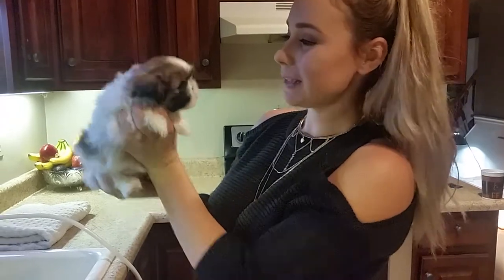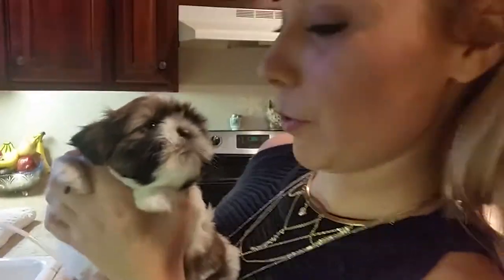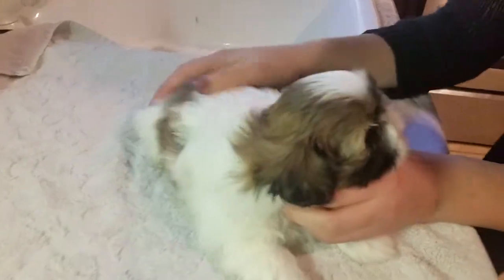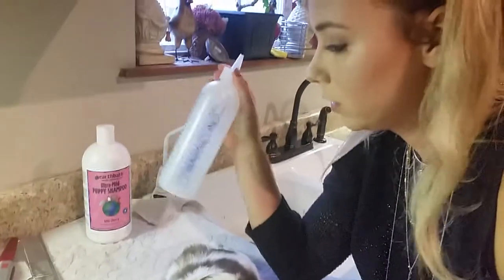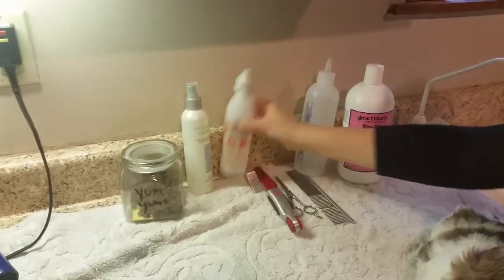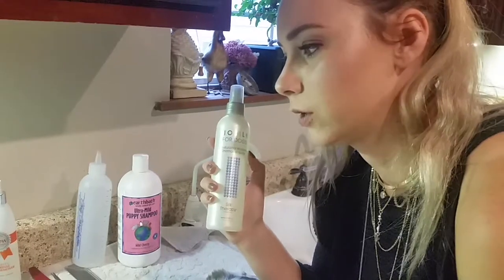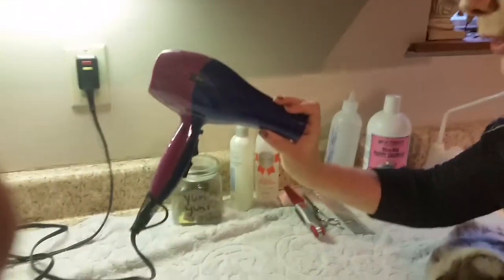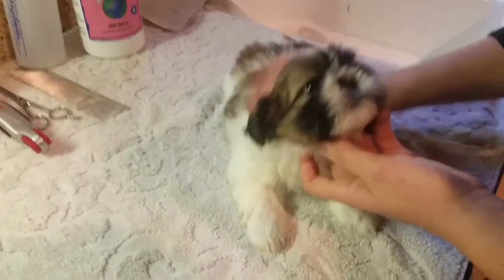Shih Tzu puppy first bath Part 1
Hello! Here is a video paet 1 of 2 of me giving one of our precious Shih Tzu puppy her first bath! I hope you enoy...
Don't forget to check out the second sequel to this video!